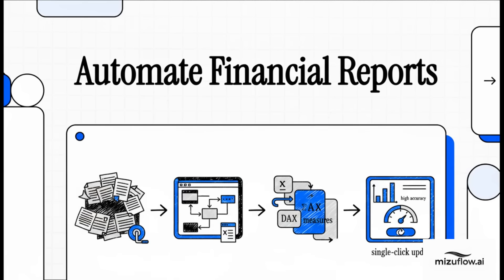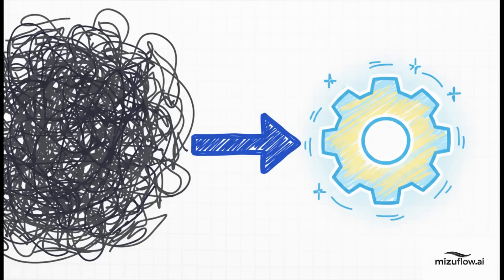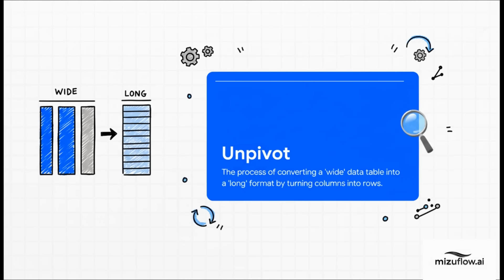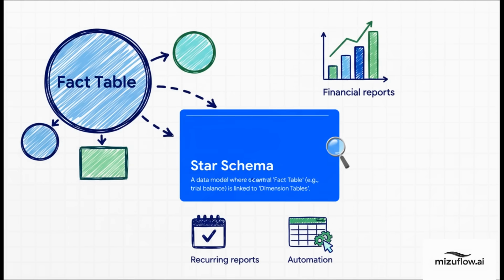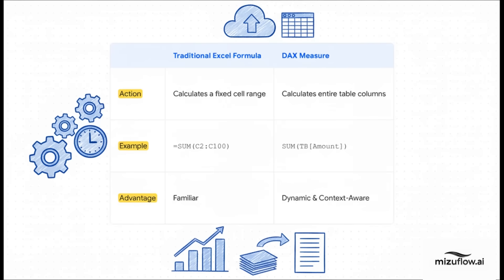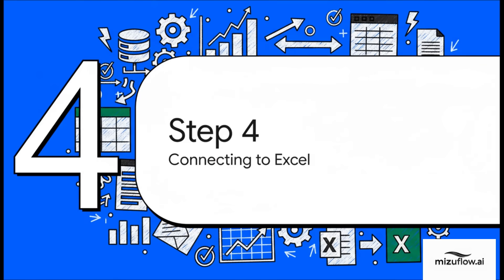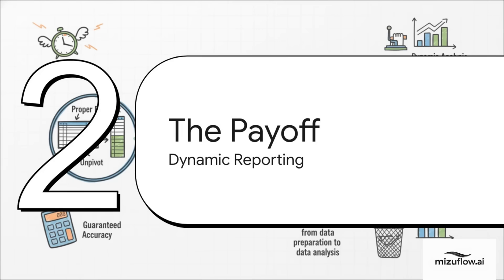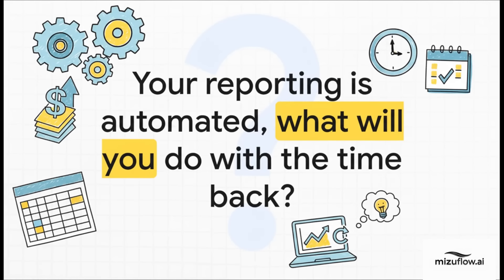Automate Financial Statements in 7 Minutes | The 4-Step Framework for Accountants | MizuFlow.ai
You don't need advanced coding to automate your Financial Statements. You just need the right architecture.

In this MizuFlow.ai Foundation of Finance episode, Sung Lee, CFA, CPA, CA, walks through how accountants can apply the 4-Step Accounting Automation Framework to transform financial statement preparation — from raw data to final report.

This 7-minute video provides the "Blueprint" you need before you write a single formula. It explains how to move from manual Excel blending to a robust, automated system using tools you likely already have.

The 4-Step Framework Explained:
1️⃣ Data (The Input): How to automate the import and cleaning of your Trial Balance using Power Query.
2️⃣ Model (The Structure): Organizing your data tables so they "talk" to each other (The Star Schema).
3️⃣ Measure (The Logic): Using DAX to calculate MTD, YTD, and Variance automatically.
4️⃣ Report (The Output): visualizing the final Income Statement and Balance Sheet.

Why watch this? Even if you know the technical tools, automation fails without the right process. This video ties the entire story together visually — perfect for refreshing your understanding or explaining the value of automation to your CFO.

📘 What You’ll Learn:

The 4-Step Framework: Data → Model → Measure → Report

How to connect Excel, Power Query, and Power BI logic

Why automation is 80% structure and only 20% coding

The specific relationship between Accounting Data and Analytics

How to start automating month-end reporting today